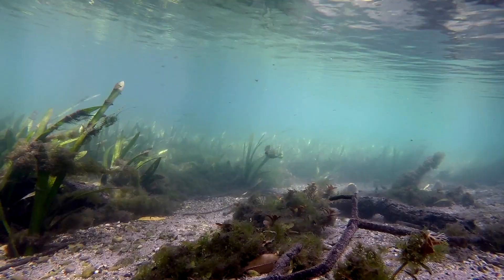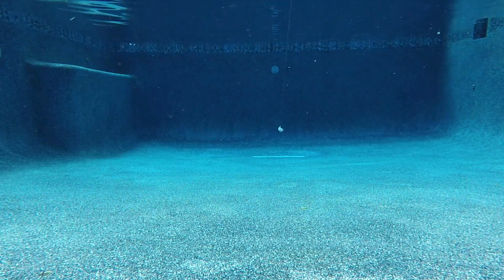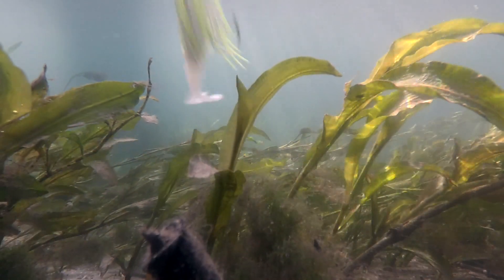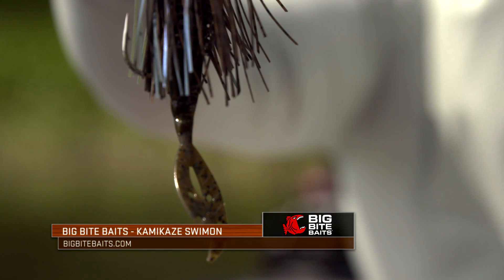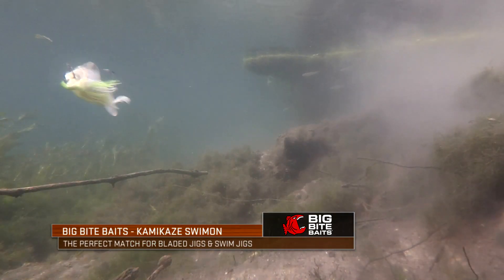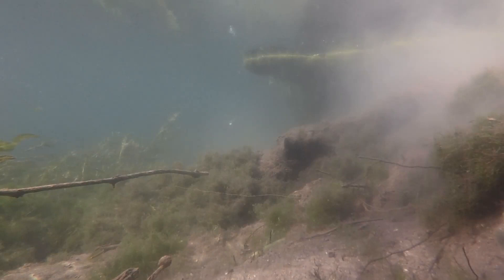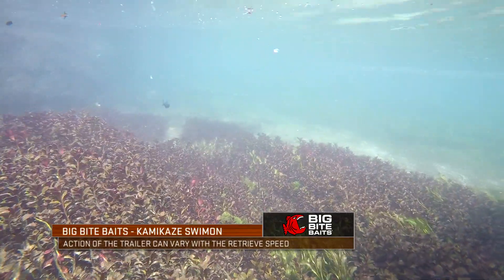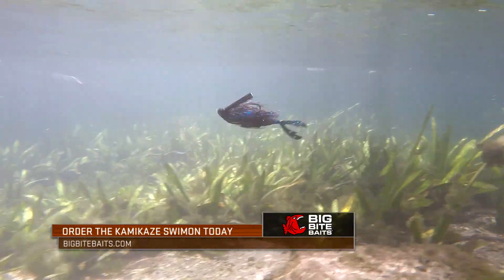Big Bite Baits Kamikaze Swimon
Chatterbaits and bladed swim jigs have become very popular over the course of the last few years.  One key component that contributes to the success of this bait is the trailer you pair it with. Big Bite Baits has designed the ideal soft plastic to use on a chatterbait.  Learn more about the Kamikaze Swimon.